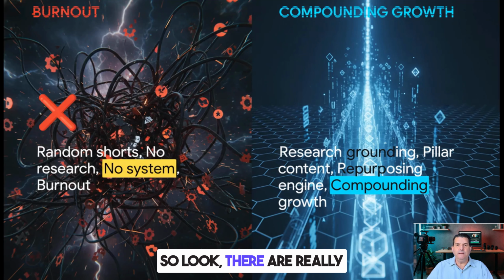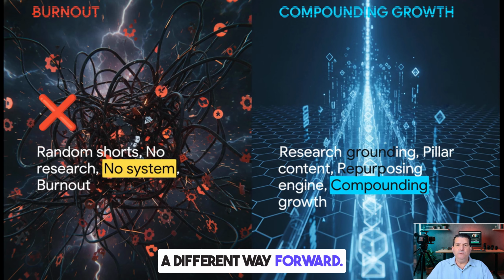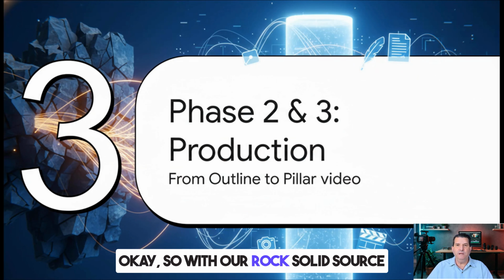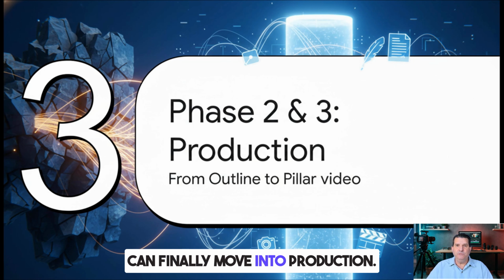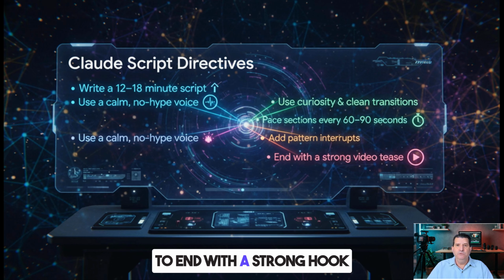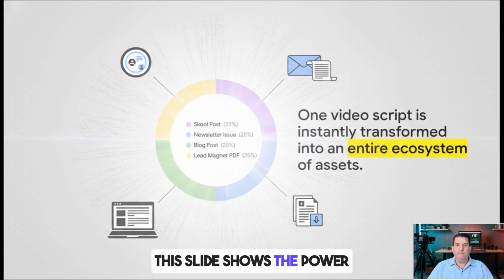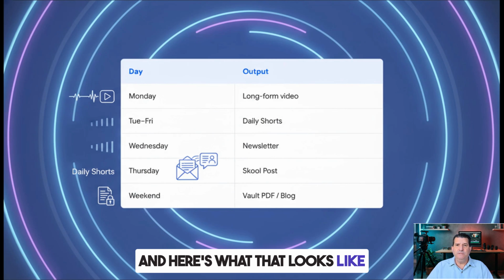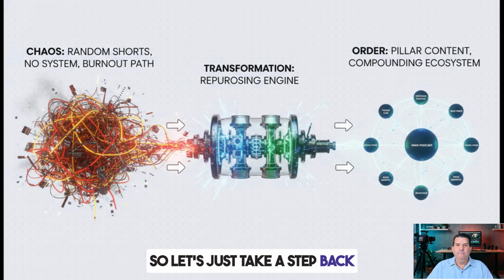This NotebookLM + Claude System Is Insane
📘 Freedom Formula Blueprint

Most people are sitting on hours of content…
they just don’t have a system to turn it into finished videos fast.

In this video, I break down the NotebookLM + Claude workflow that completely changes how you research, organize, and script long-form content — without starting from scratch every time.

No hype.
Just a real process that saves time and multiplies output.

In this breakdown, you’ll learn:

How NotebookLM turns raw sources into usable insights

How Claude turns those insights into full scripts and structure

The exact workflow I use for long-form video creation

How to go from “research mode” to “ready to record” faster

Why this system beats writing scripts manually

If you create content, courses, or videos… this is a game-changer.

🔧 Tools Mentioned

NotebookLM (research + source organization)

Claude (scriptwriting + content expansion)

AI workflows for creators building consistently